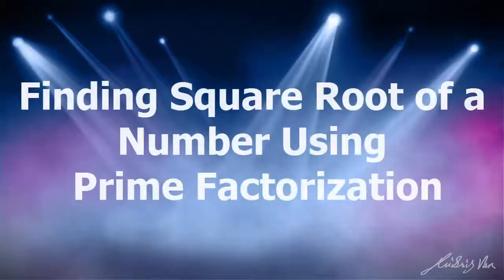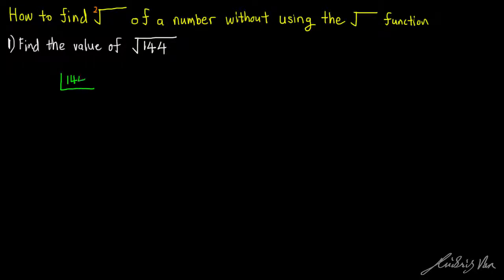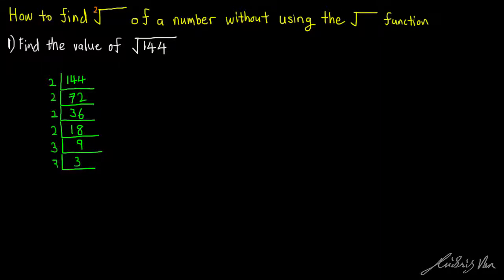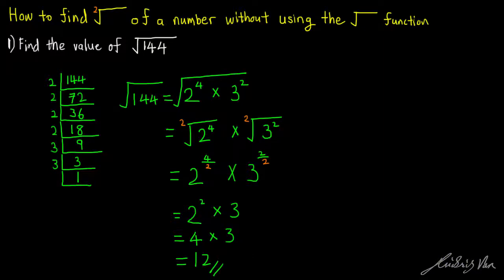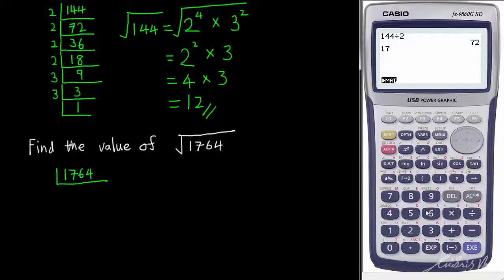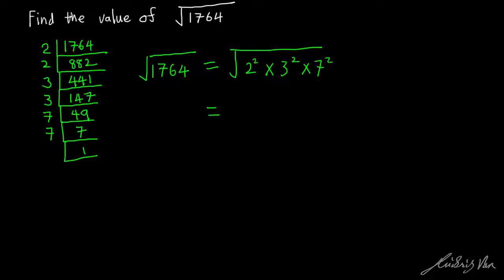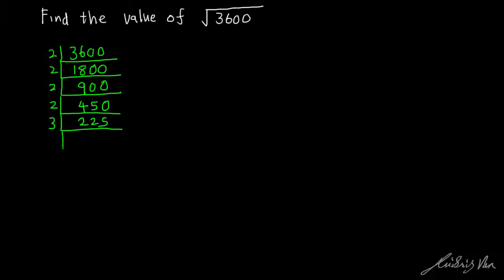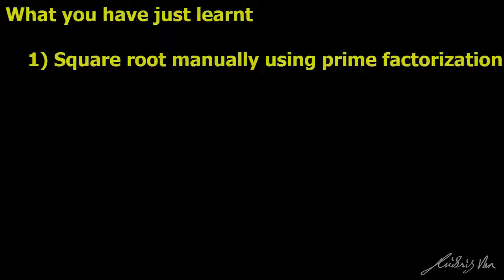3) How to find Square Root of a Number